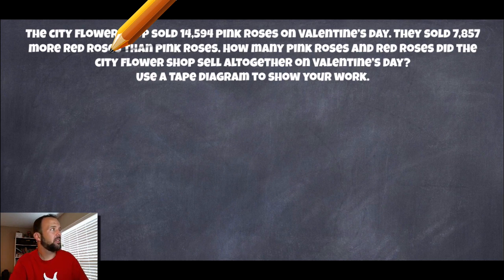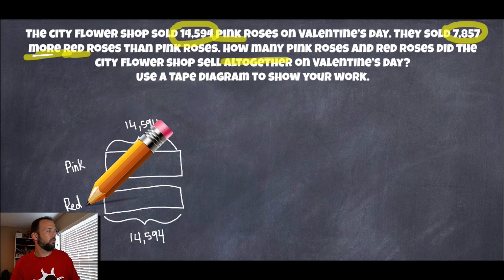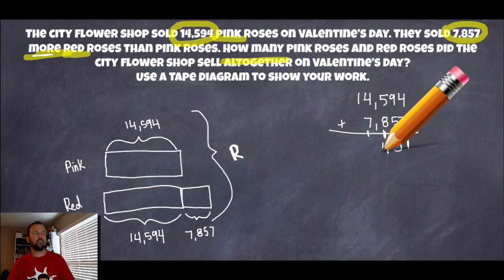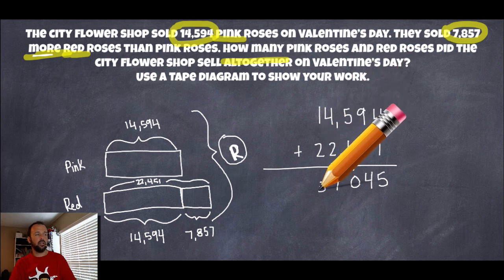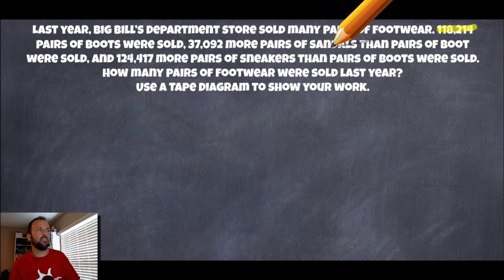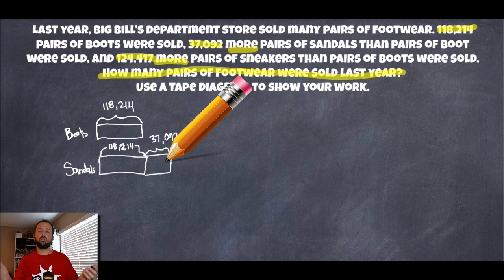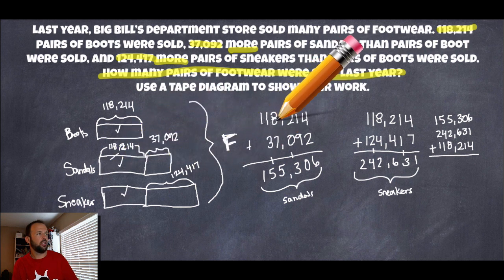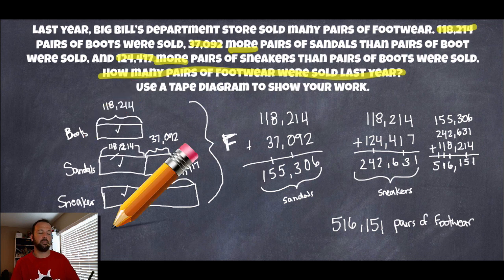4th Grade: Module 1 - Lesson 12